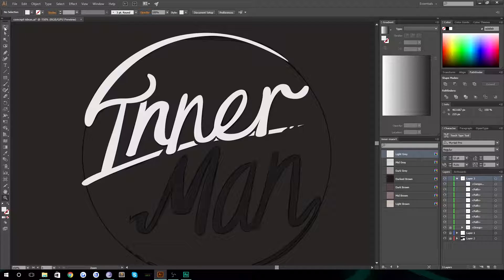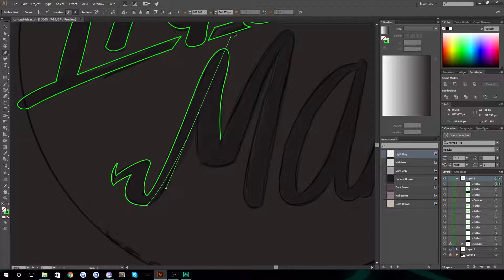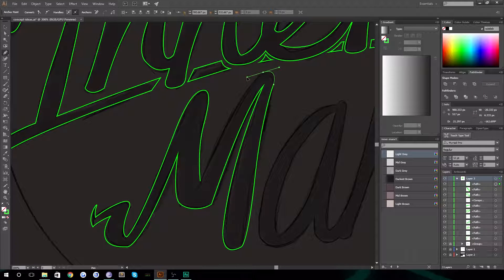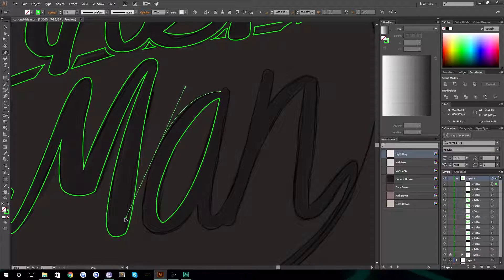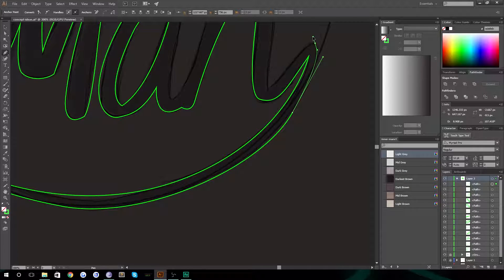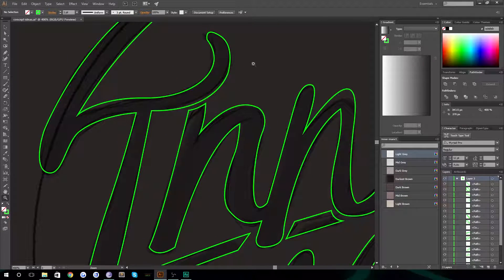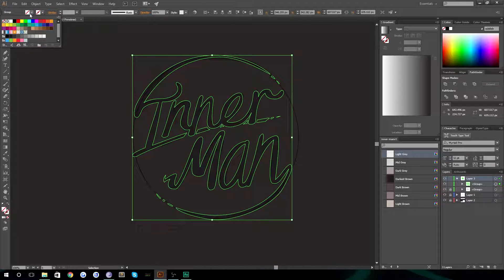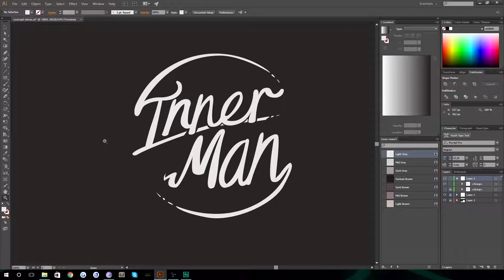Vectorising Text & Art - Part 2: Finishing Up | Illustrator Tutorial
Finish the art and prepare for export, you're done!